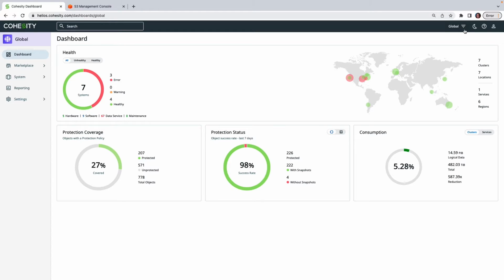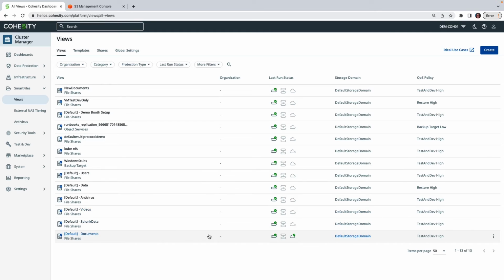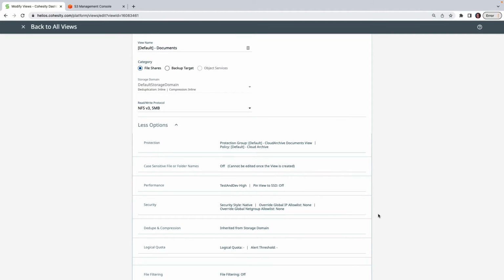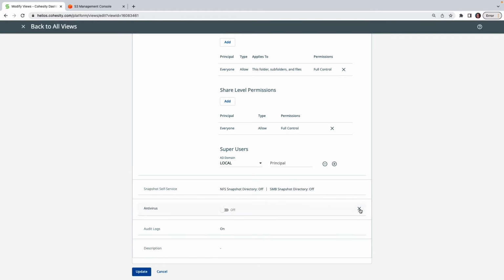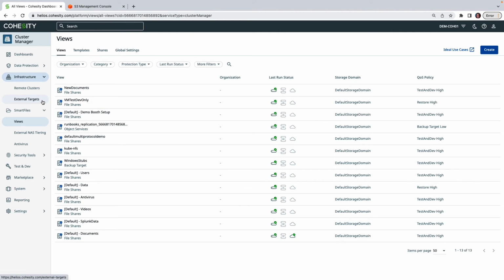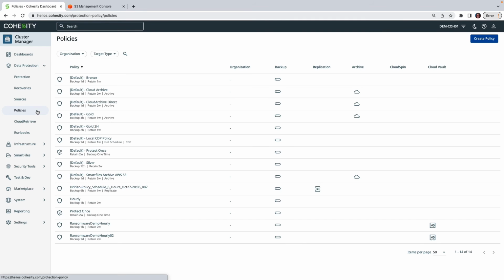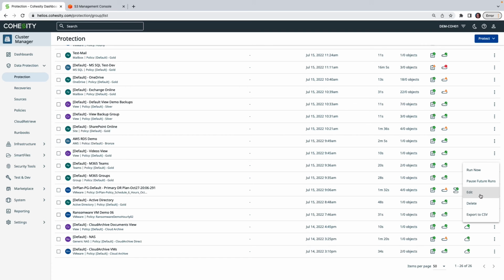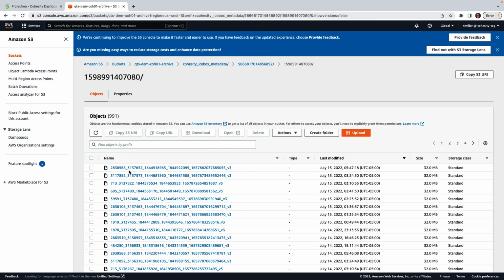Archive your SmartFiles View (Files and Objects) Data to the Cloud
Join Theresa Miller, Director of Technology Advocacy at Cohesity to learn more about how to Archive your Smartfiles View (Files and Objects) data to the cloud.